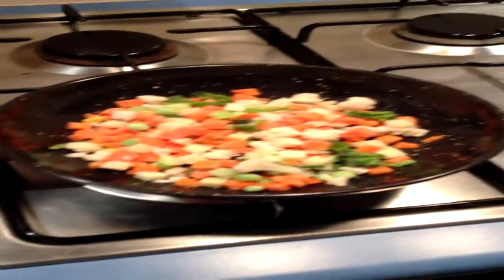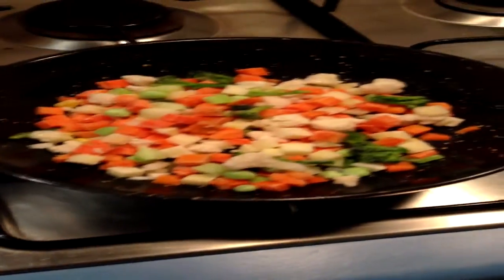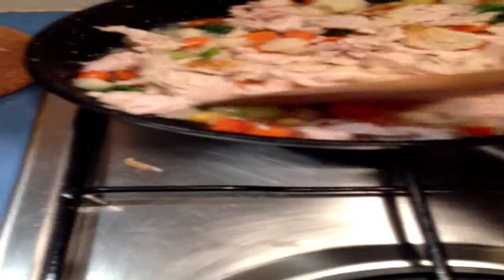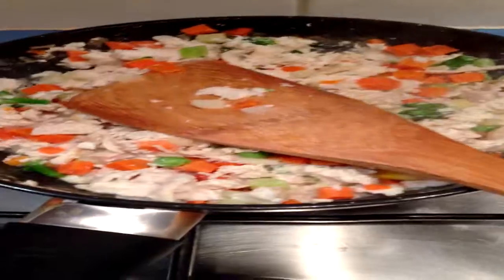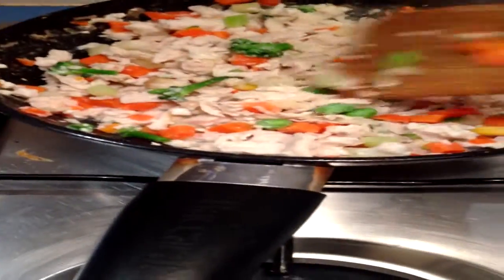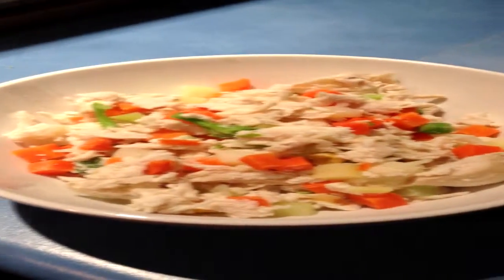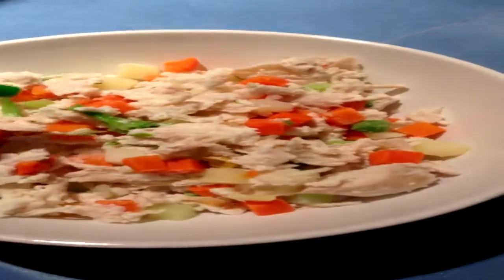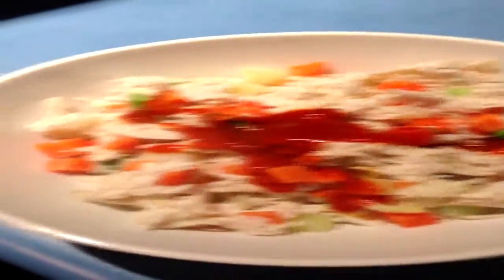Really low fat healthy meal (Good for cutting)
This meal helped me allot with cutting
it helps you feel full through out the day and its really high in protein and low in fat
you will need to eat lots of little meals through out the day to keep your metabolism high that's what makes this meal really good for cutting

it takes about 15-20 mins to make this meal

vegetables (Prefer mixed)
egg whites can use normal eggs if you want fats
chicken, its better steaming it if you want to keep the fats as low as possible